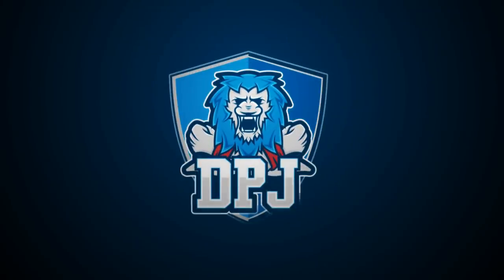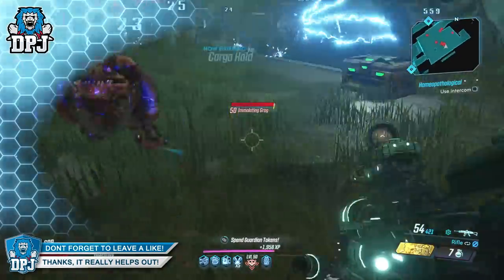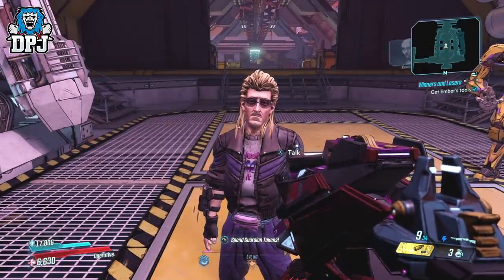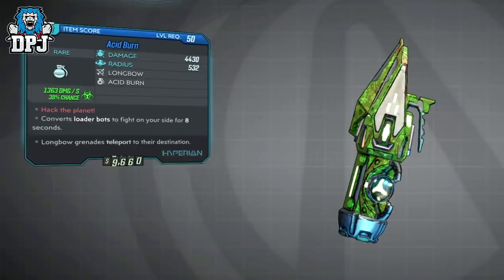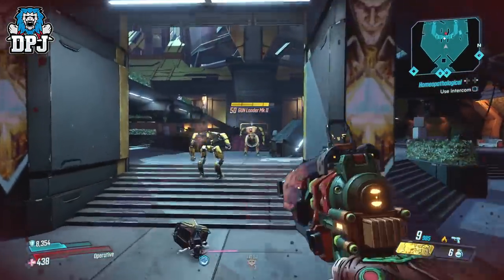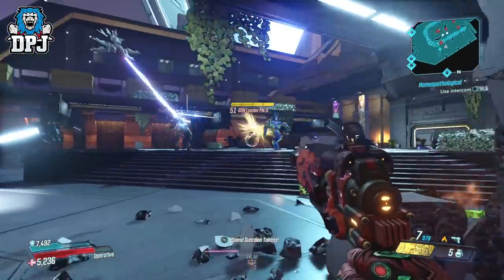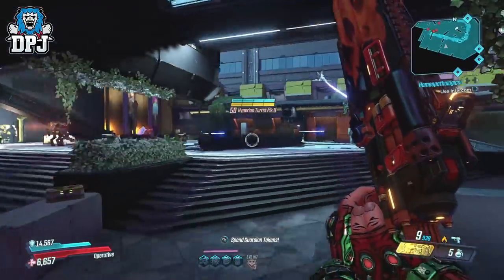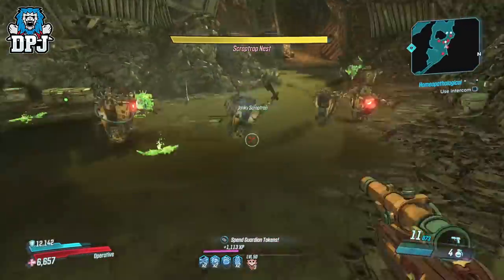Borderlands 3: First New Grenade in 2 MONTHS! - ACID BURN - Robot Battle Royale - Review & Guide